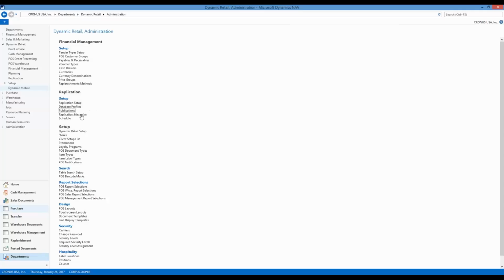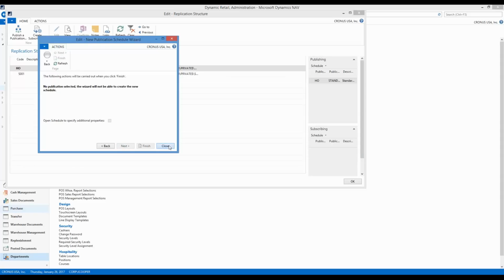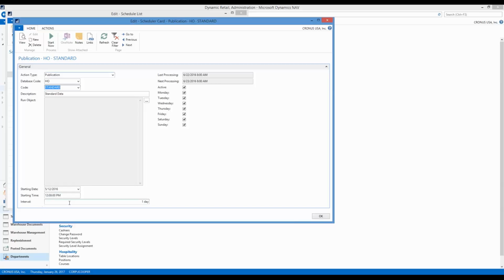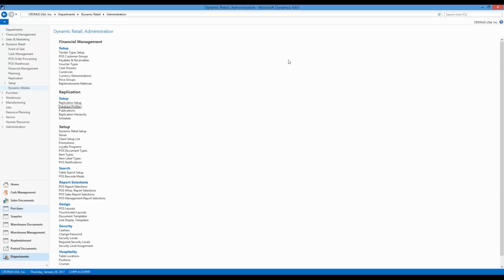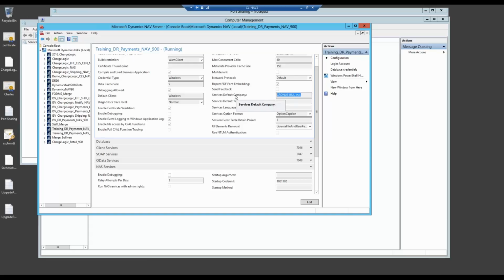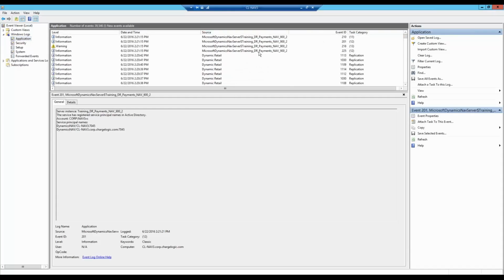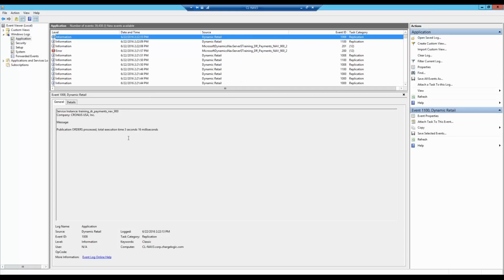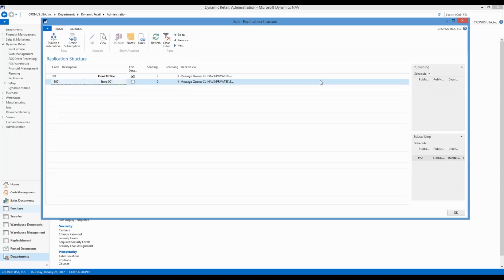ChargeLogic Retail - Replication Heirarchy and Schedules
This video describes the Replication Hierarchy and Schedules the Table Search feature of ChargeLogic Retail.

This video is designed for implementers and consultants employed by ChargeLogic reselling partners.